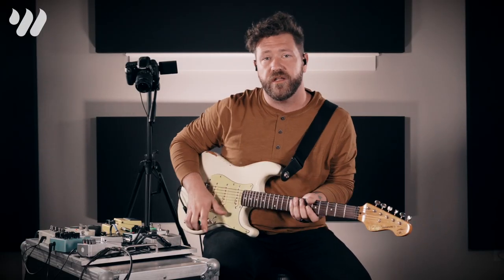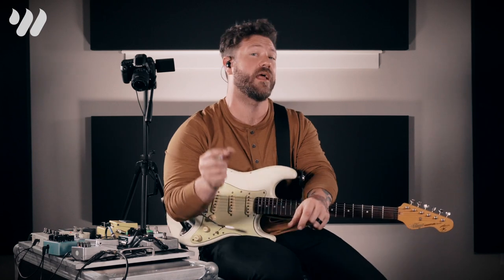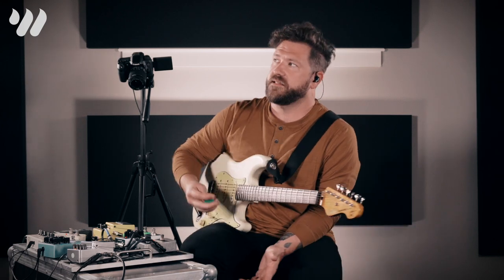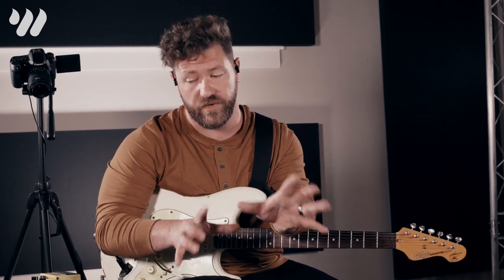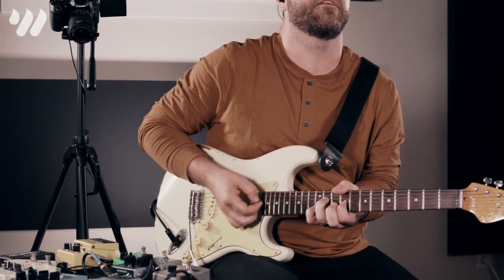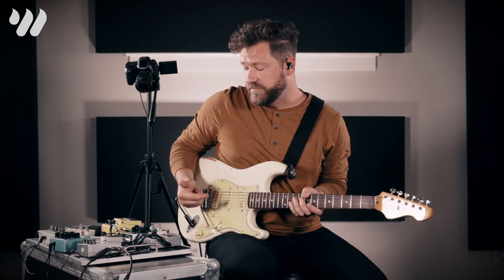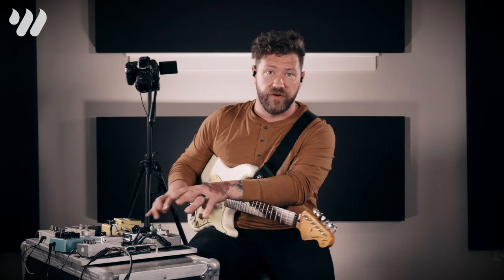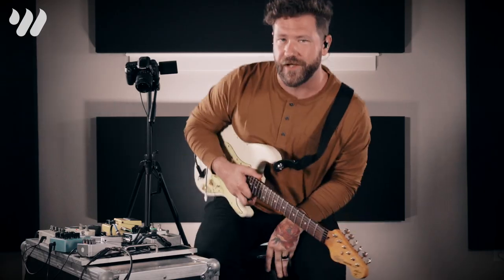Modulation Pedal Mastery: Unleashing Creative Worship Guitar Tones for $39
Discover the secret to unlocking awe-inspiring worship guitar tones with our 'Modulation Pedal Mastery' video series, where we explore the creative potential of a versatile $39 modulation pedal!

Whether you're a worship leader, guitarist, or just passionate about worship music, this series is a must-watch.

Join us as we dive into the world of modulation pedals and reveal insider tips and tricks to make your worship guitar sound truly exceptional.

In this series Chad Carouthers show you how modulation can expand your creativity, craft inspired expressions, and overall level up your guitar playing.

Don't miss out on this opportunity to elevate your worship guitar playing. Click the link below to start watching now and embark on an unforgettable journey of 'Modulation Pedal Mastery'!